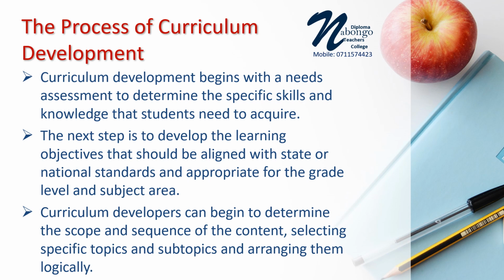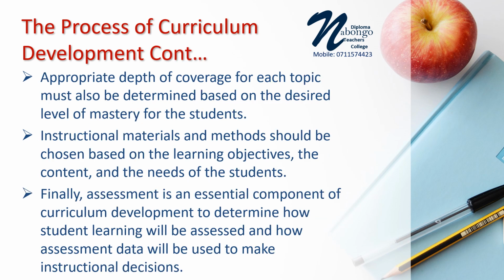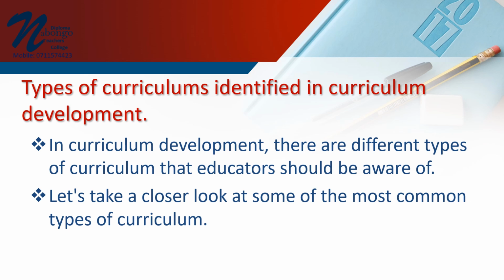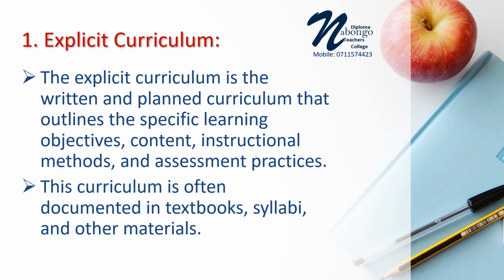Background to Curriculum Development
CURRICULUM STUDIES
1.1 Background to Curriculum Development
For Diploma Primary Teacher Education & Diploma Early Childhood Education